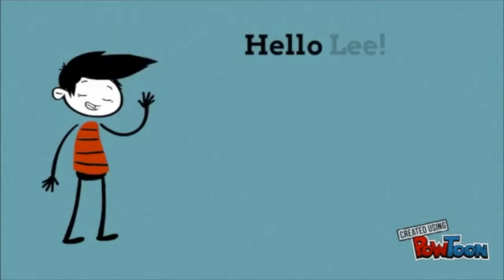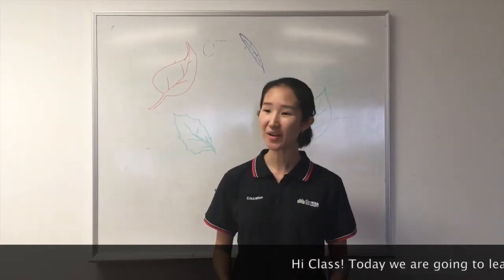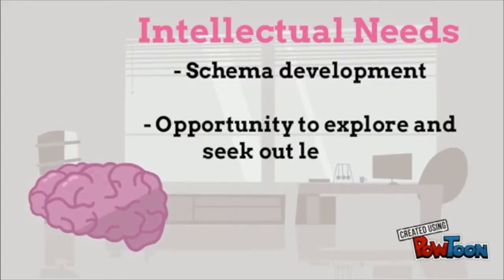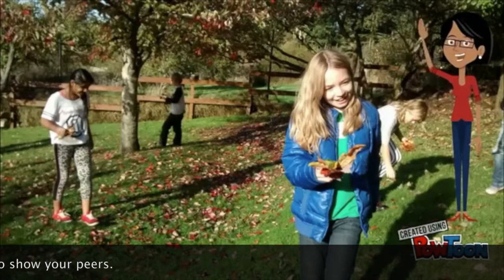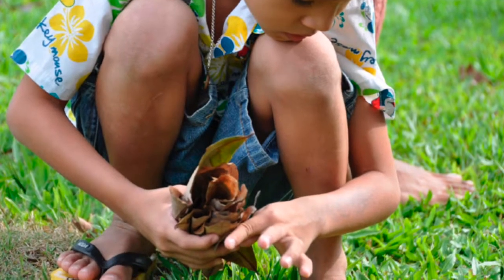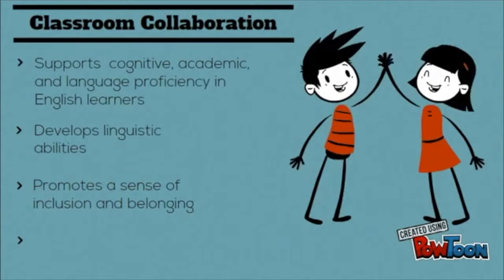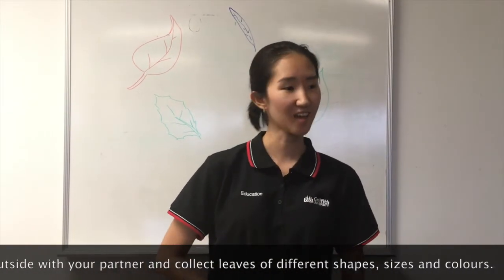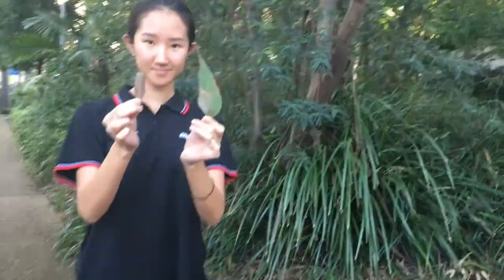1499EDN Science Classroom Activity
Josie Wiesinger, Jade Jung, and Olivia Hicks's 1499EDN Assessment 3 Powtoon Animated Video.